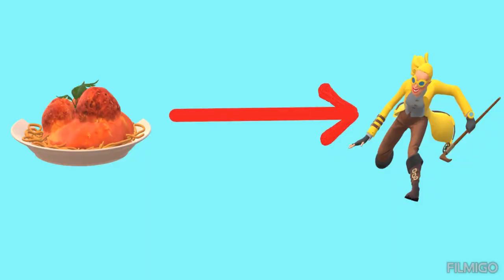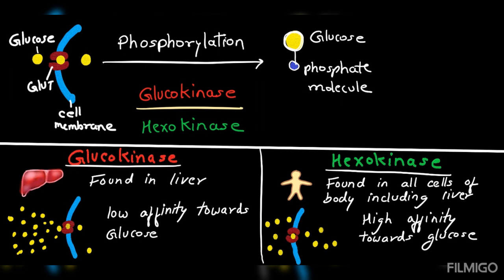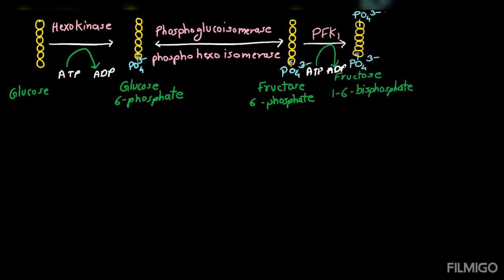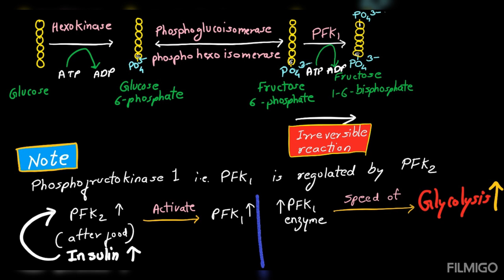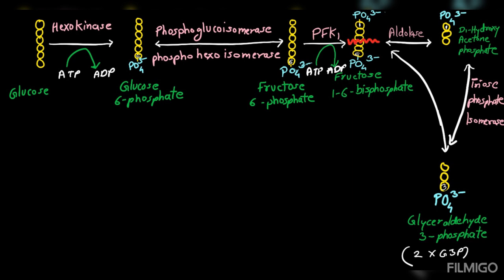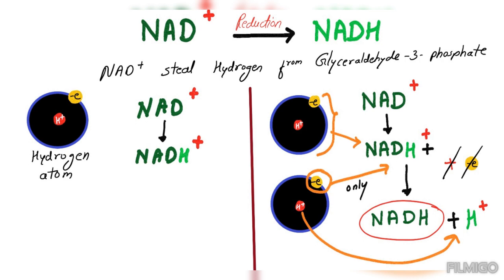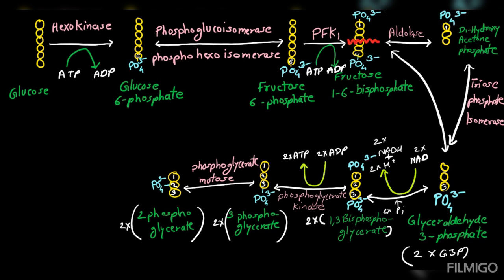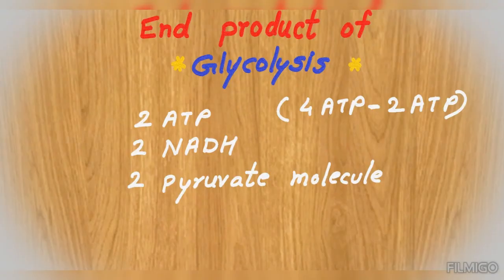Glycolisis- Detailed explanation in a simple way